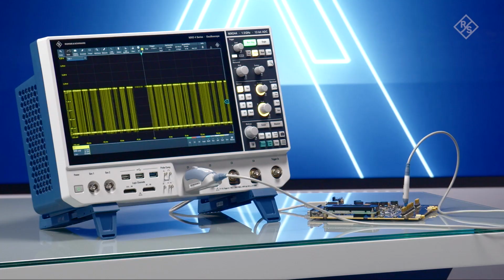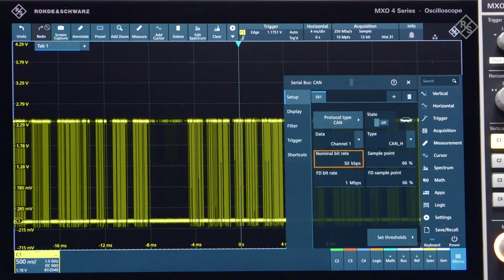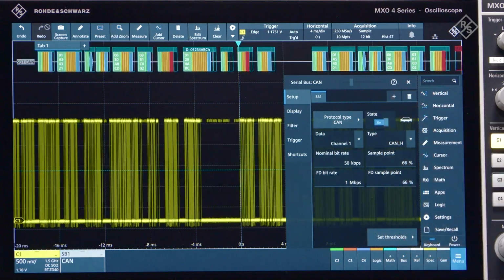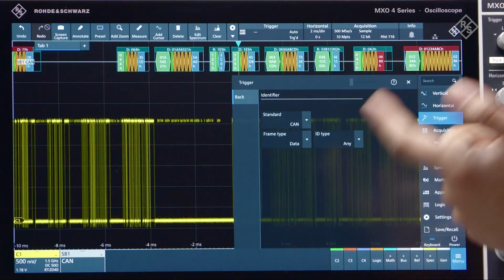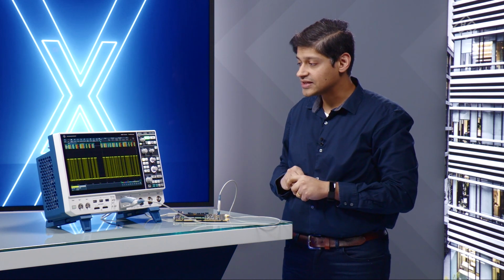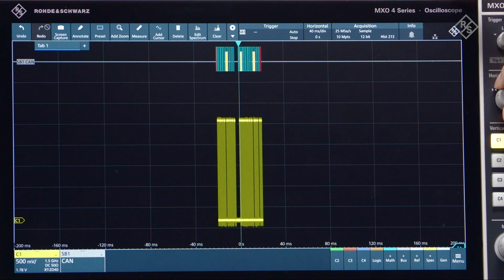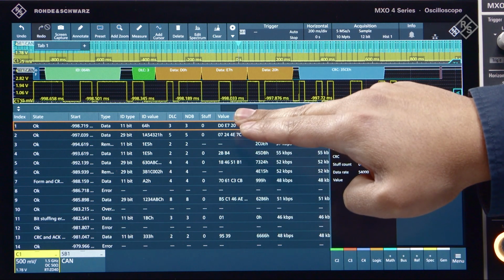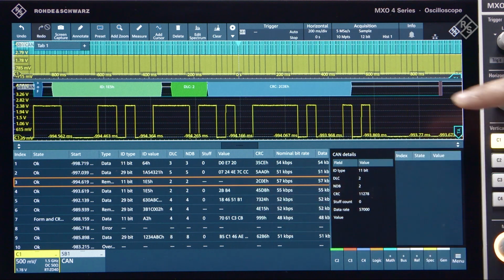Application video: CAN bus trigger and decode using the R&S®MX04 oscilloscope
The Controller Area Network (CAN) bus is a message-based protocol designed to allow Electronic Control Units (ECUs) to communicate with each other in a reliable, priority-driven fashion. It provides a robust serial communication channel in harsh environments and therefore has many automotive applications.

Watch this video to get a practical demonstration of how to use the MXO4 oscilloscope’s CAN bus trigger and decode capability to debug CAN interfaces and busses.